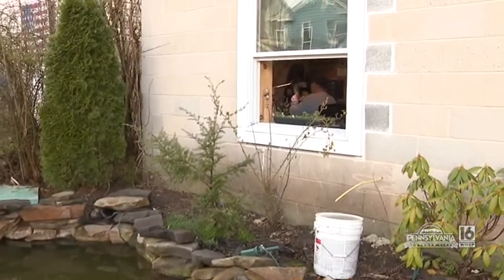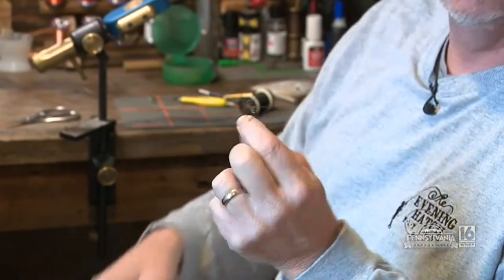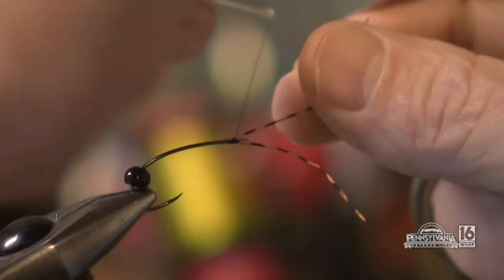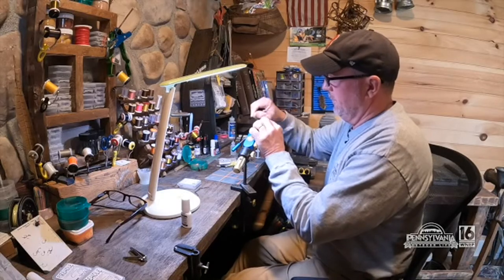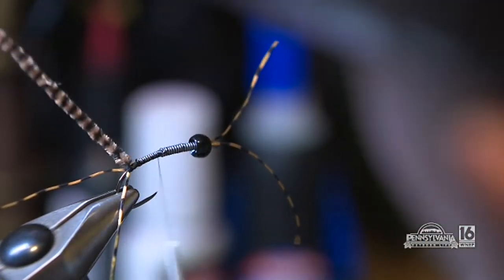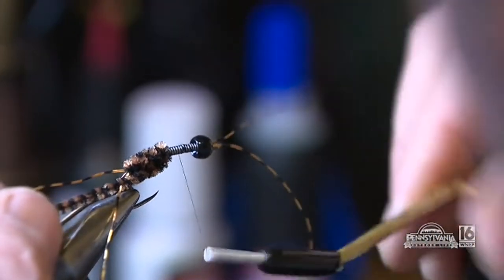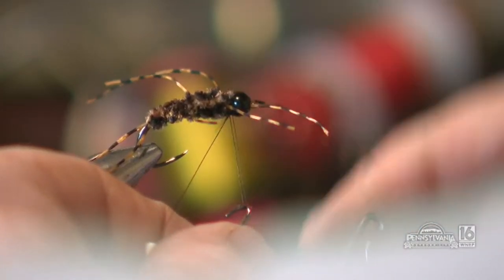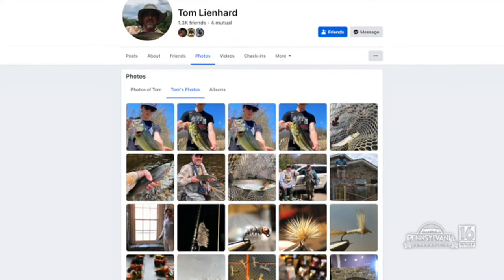Tying a Stone Fly with Tom Lienhard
Hand crafted flies tied by an expert.